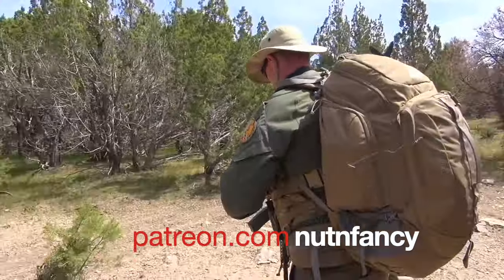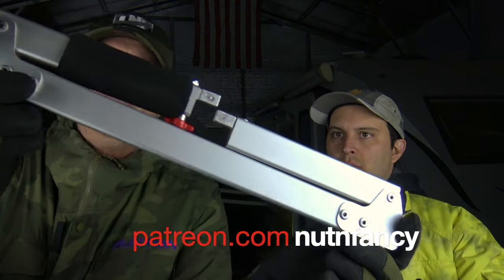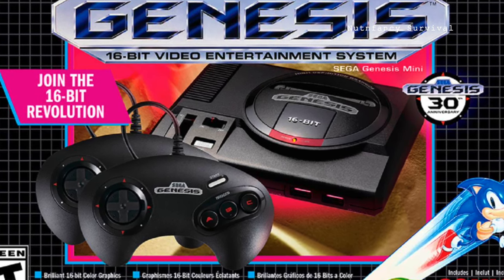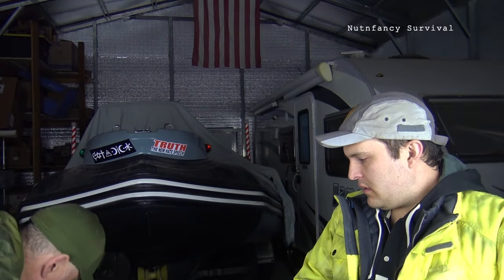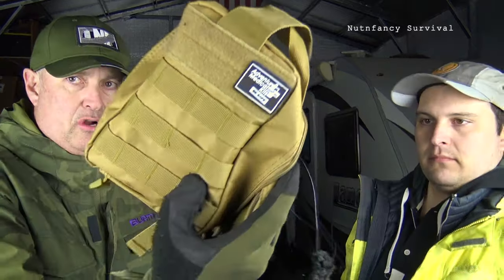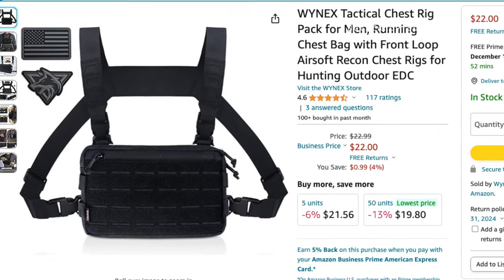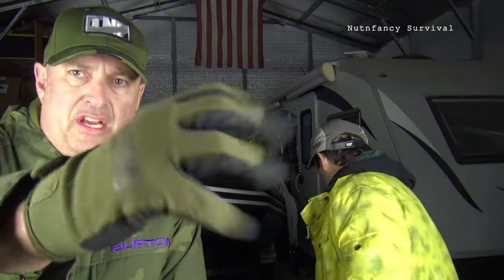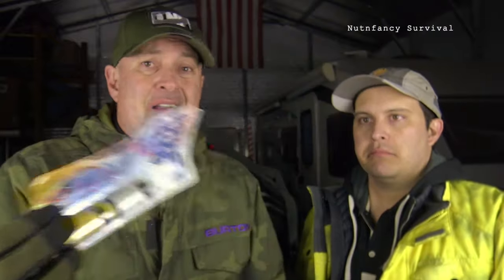VBOK Pt 3: Psychology of Success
Don't get scared as you hike out. Things will be different and you may feel like the Omega Man, never having been this alone for awhile. The psychology of the Vehicle Bug Out experience starts off Part 3 of VBOK.
TacticalDoodle and I head to the Warehouse for this one. We then get into my built VBOK and go thru interesting items. Heading up the experience will be our go-through Adventure Medical Kit's Trauma 2.0 FAK. Hygiene, saw upgrades, optics, water systems, and more are also covered.
TNO donors for more detail in the VBOK explanation and this Part 3 delivers!

Adventure Medical Kits Trauma Pack 1.0
Adventure Medical Kits Trauma Pack 2.0
Condor Flex ball cap w velcro patch on it
Hawke 10x25 compact binoculars
Zeiss Terra XL 10x25mm binoculars
Trauma Shears
ACE bandage
Scalpel, Disposable
4x4 Gauze/3x3
Trauma Pads
Alcohol Pads
Iodine Pads
Telfa Pads
Large Band Aids
Combat Tourniquet
Surgical Dressing
Boonie Hats
Condor Ballcaps
Sea to Summit
Wide Mouth Nalgene Water Carrier
Water Bags (Freezable)
Lightweight Camp Bucket
Nalgene Wide Mouth Bottle (Go old school HDPE)
Burton Men’s Covert Jacket
Film Canister Holder
Hi-Def green lens sunglasses
Potable Aqua (Non-iodine pills)
Camp Pillow
Collapsible Water Bottles
MSR Backcountry Purifier
BRS Ultralight Camp Stove
Zeiss Terra TL Binoculars
Hawke Endurance ED compact Binocs